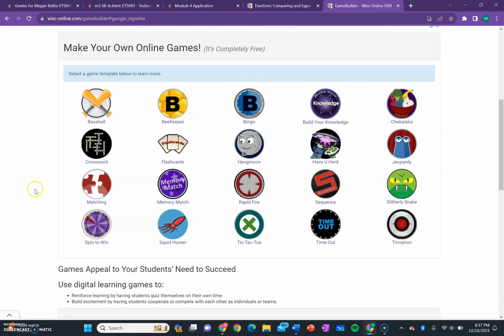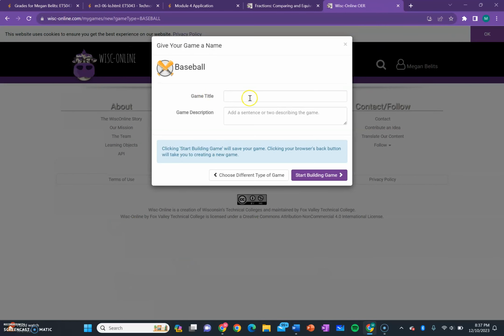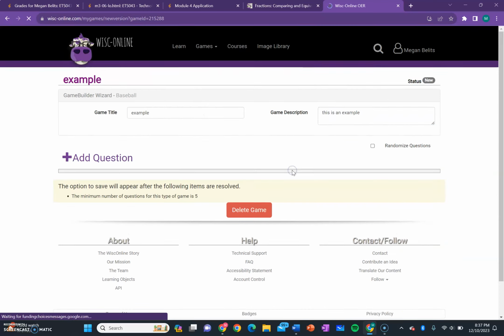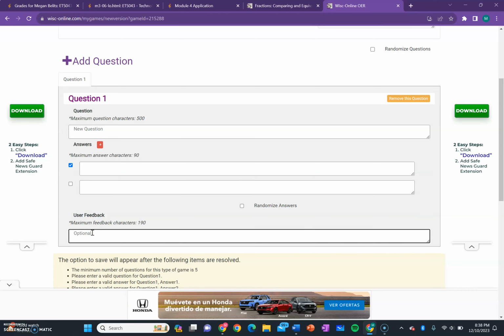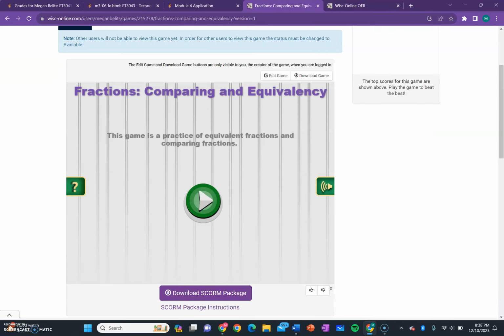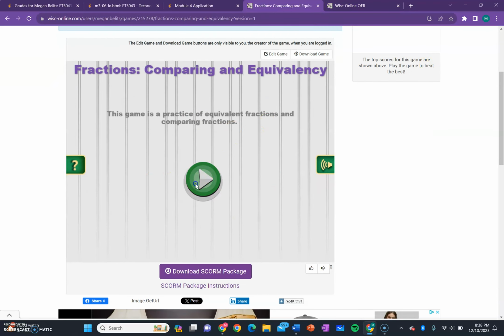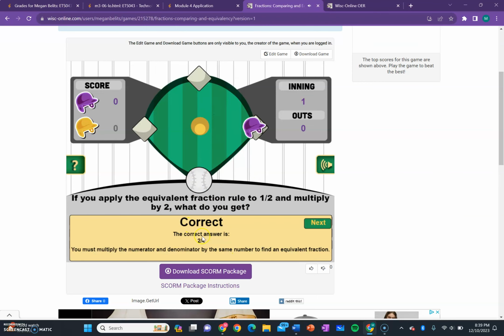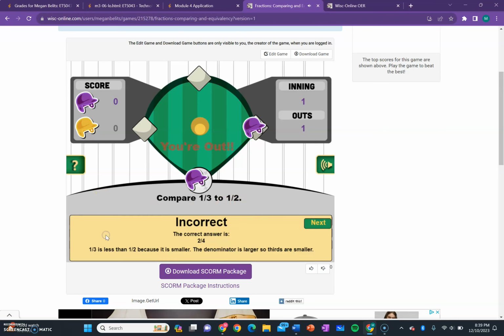Application 4: Project Demonstration